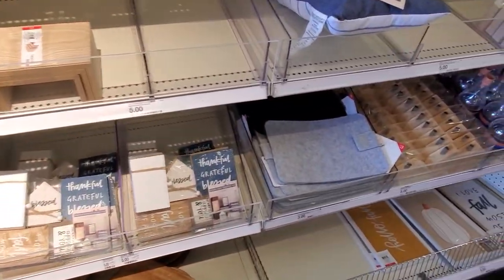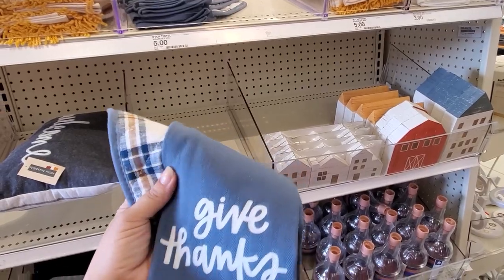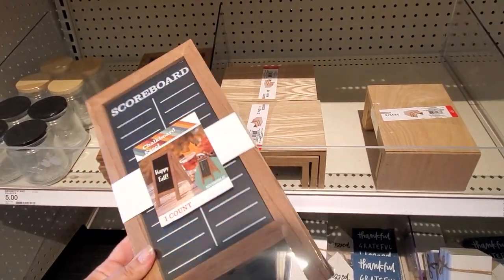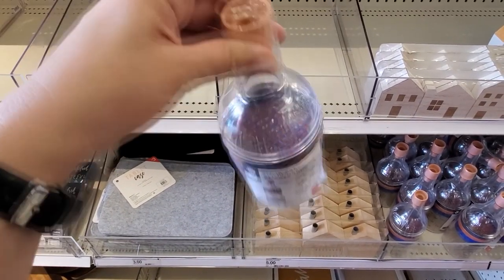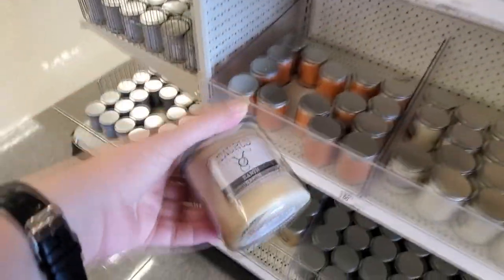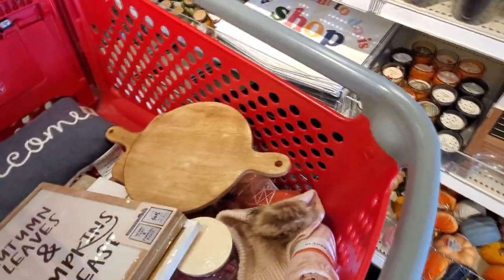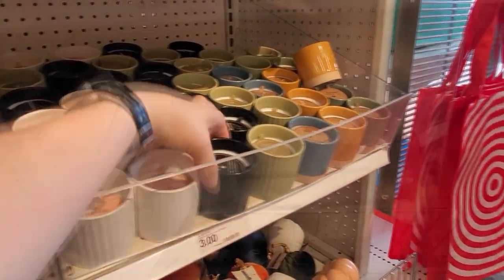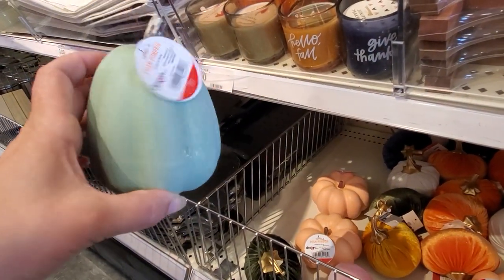TARGET DOLLAR SPOT FALL DECOR 2021 SHOP WITH ME | NEW FINDS AT TARGET | LETS GO SHOPPING | BECKY B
Hey friends!!!  Come with me to the Target dollar spot, and let's check out their fall décor for 2021.  I love the farmhouse style décor as well.  I hope you all enjoy my TARGET DOLLAR  SPOT FALL DECOR 2021 SHOP WITH ME | NEW FINDS AT TARGET | LETS GO SHOPPING | BECKY B video with me, Becky Buford..:):)..

P.S. I hope you all are safe, and healthy.  Then you will be notified of all the shopping, and pregnancy update videos that I do for you...This year has been EPIC so far...I look forward to seeing you on the next one...:):):)...

WRITE TO ME:
A Mom's Life With Becky Buford